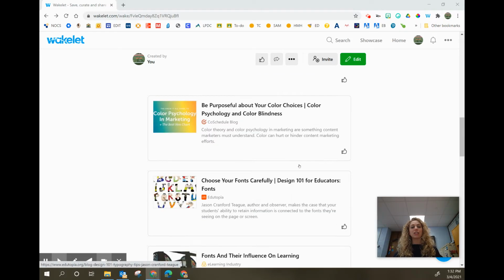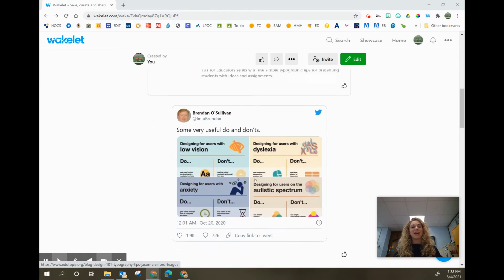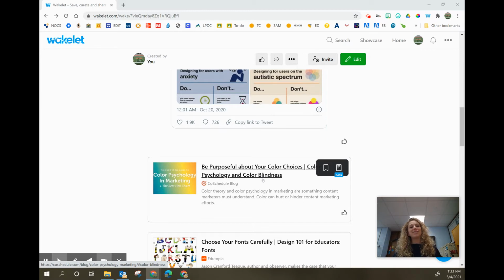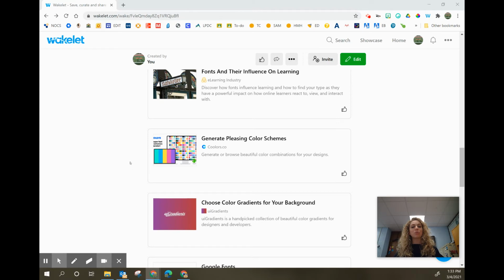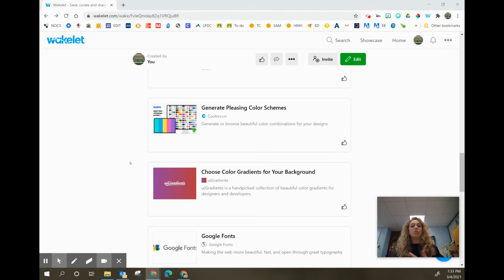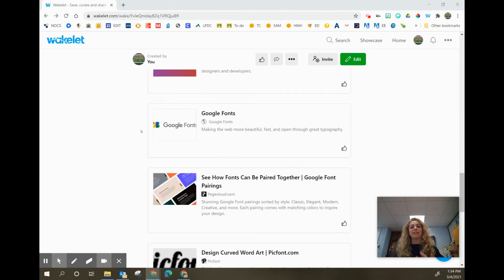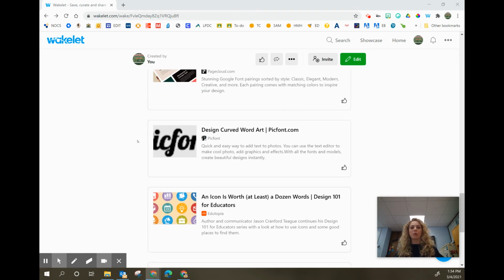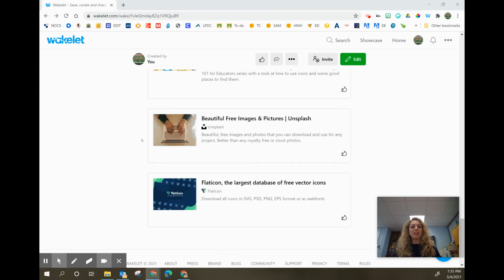Designing in Jamboard with a Purpose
When you start designing your own custom backgrounds in Jamboard, think about how you can design these with a purpose and consider all learners and their needs in your designs.